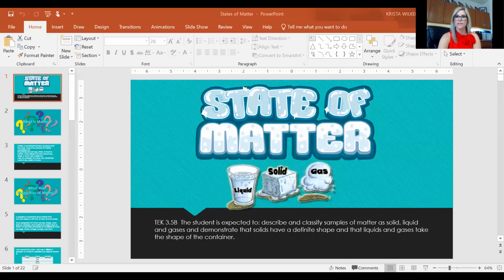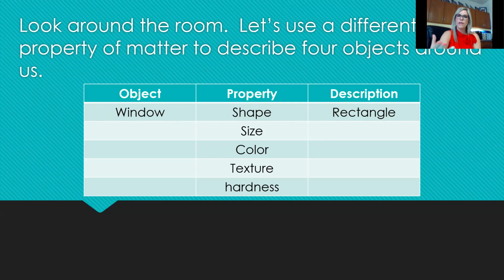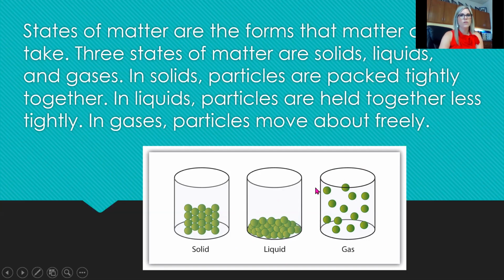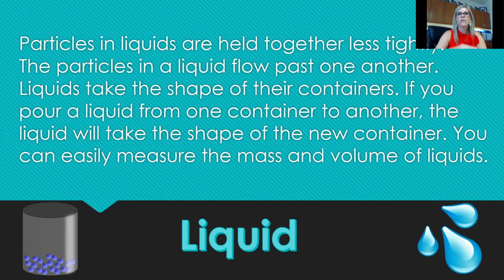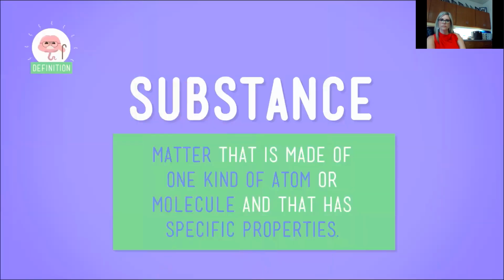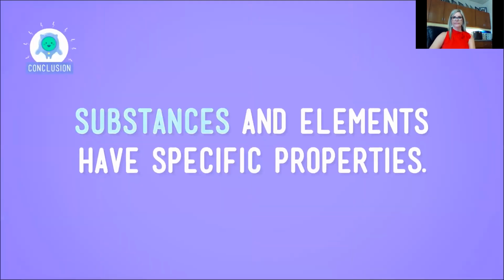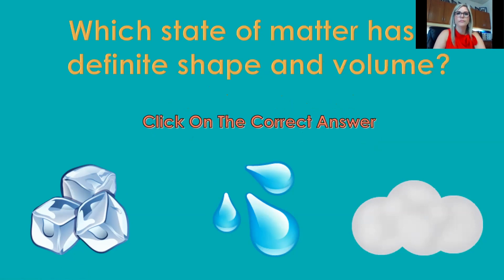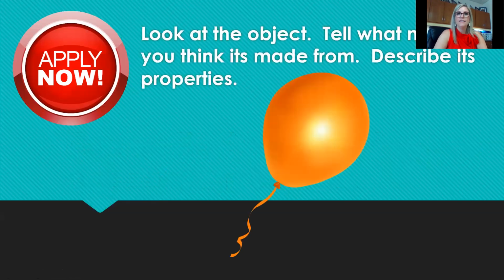States of Matter